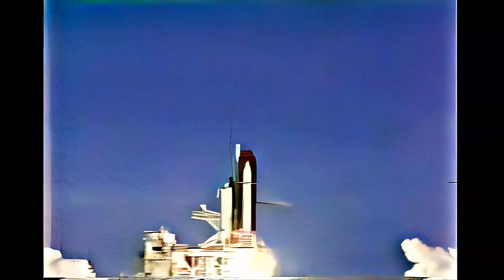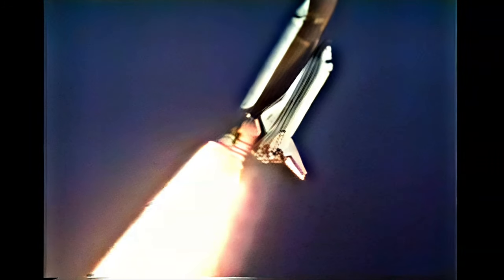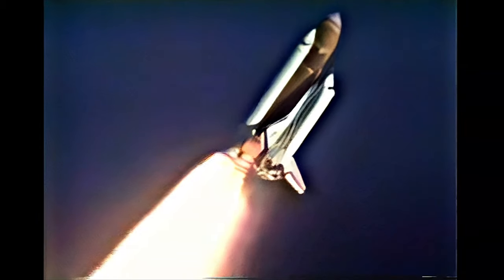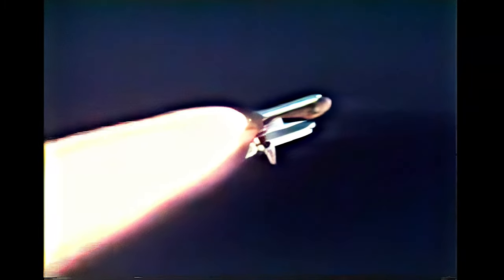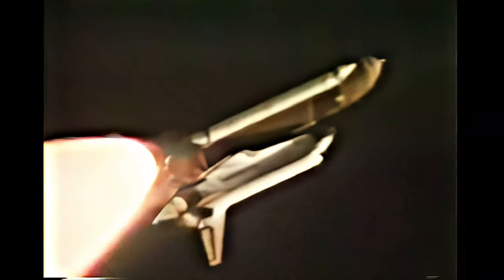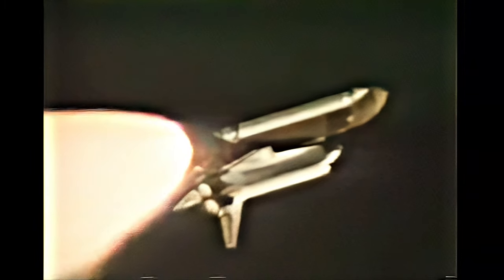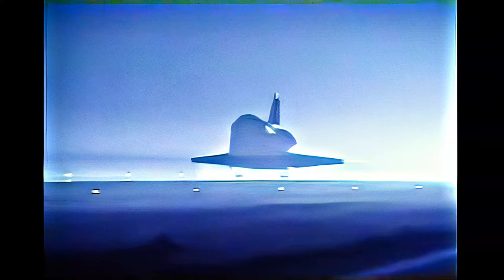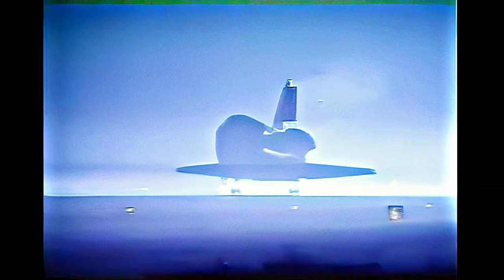Space Shuttle Discovery - STS-51 Launch and Landing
On this day in 1993.